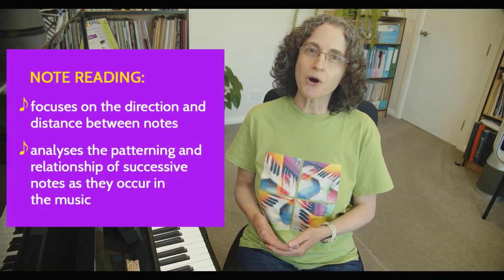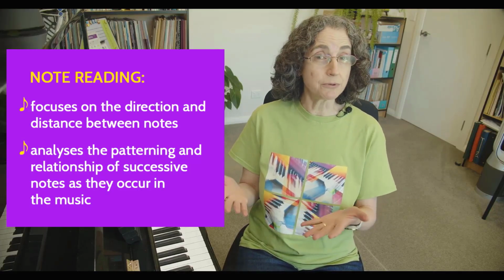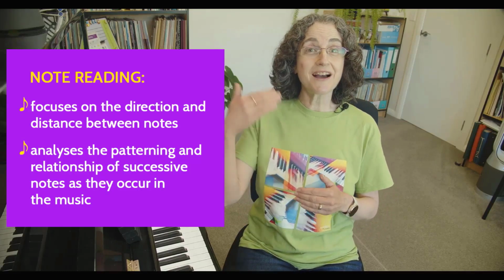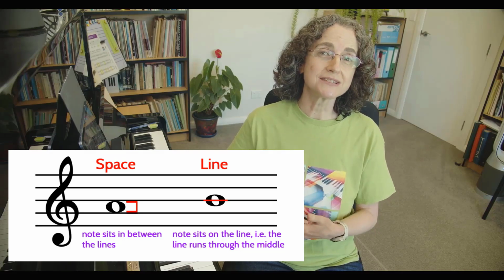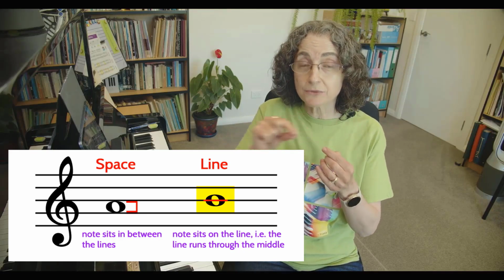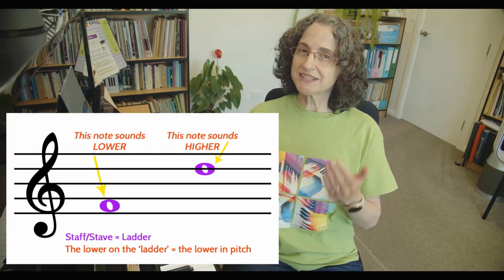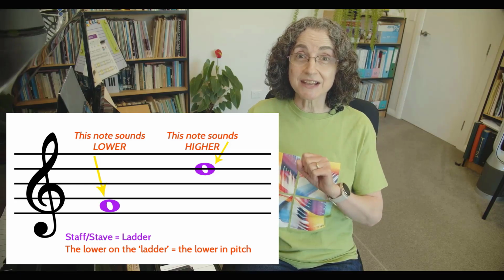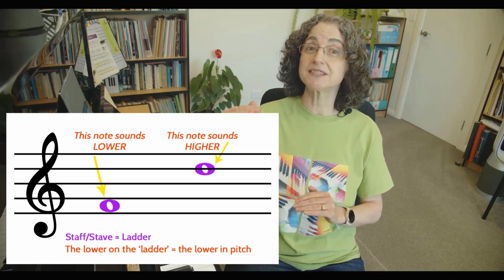Conquer your pieces quickly - learn to READ NOTES FAST with these easy tips and shortcuts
Learn your pieces faster and more fluently with these quick and easy tips and shortcuts for reading notes FAST!

You don’t actually need to know the letter name of every note before you play it. That’s note naming. With the help of this tutorial, you’ll learn how to READ and understand the patterning and relationship of notes as they occur in the music; for example, do the notes move by step or skip, and are they going up or down?

Don’t struggle with constant note naming, which slows you down and leads to frustration. Become a fluent note reader and conquer your pieces quickly…

I’ve compiled the slides used in this video into a two-page resource which you can download from the Resources Page on my ‘Accelerando Piano’

0:16 Benefits of being able to read notes fast
0:41 Difference between note naming and note reading
1:35 Understanding Line Notes and Space Notes
2:03 Understanding ‘pitch’ representation on Stave
2:44 Understanding Direction and Distance
3:17 Introducing the ‘Step’ Interval
5:02 Introducing the ‘Skip’ Interval
6:08 Introducing wider intervals – 4ths, 5ths, 6ths, 7ths, 8ve
7:20 Shortcut for how to recognise ‘odd’ numbered intervals
8:53 Shortcut for how to recognise ‘even’ numbered intervals
9:59 Putting note reading into practice – an easy example
11:17 Putting note reading into practice – a harder example
12:28 Concluding Summary

Wanting to take your piano playing skills to the next level? Finding it difficult to progress on your own? The right teacher can make all the difference.

to find out more about me, and to get in touch. I’d love to hear from you.

All of my YouTube tutorials can also be found on my ‘Accelerando Piano’ along with any resources used in particular videos. Dive in and take a look.